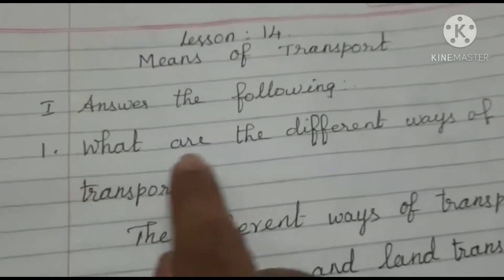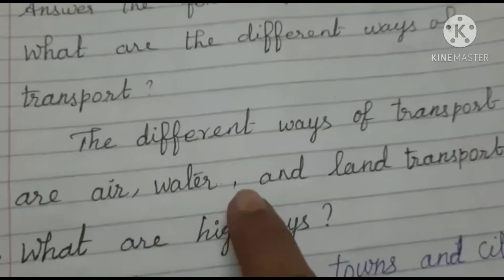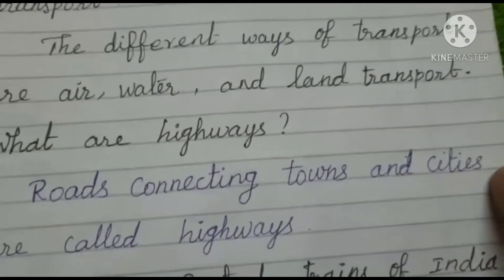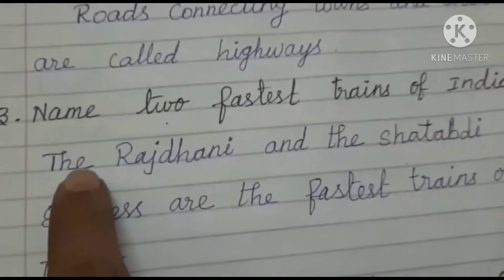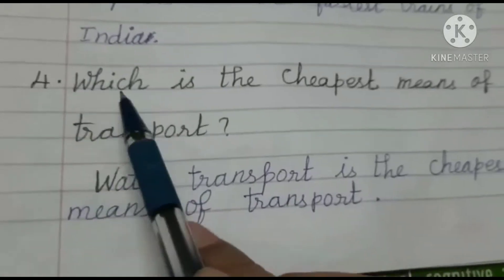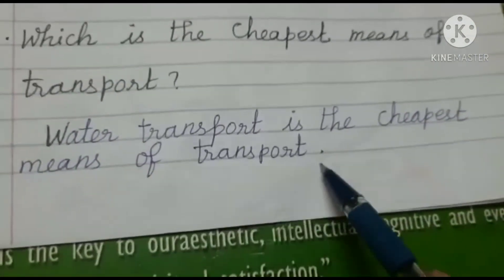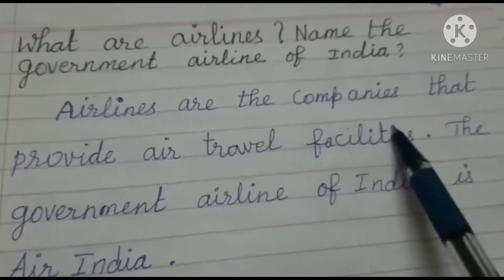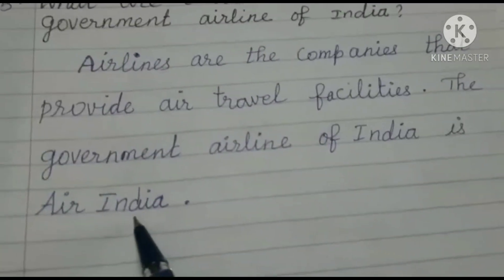SOCIAL CLASS 4 Means Of Transport Question and Answer